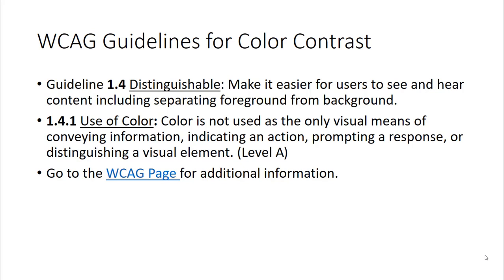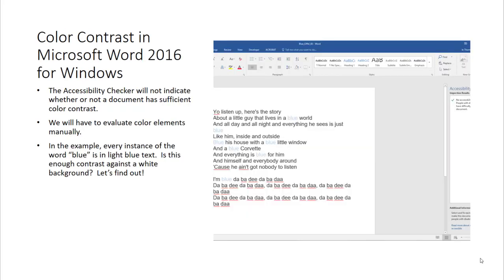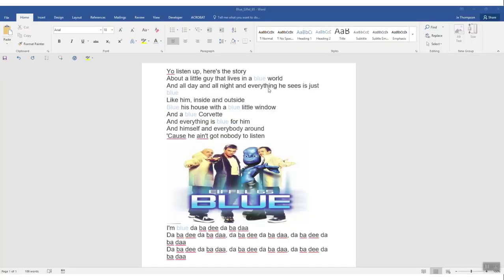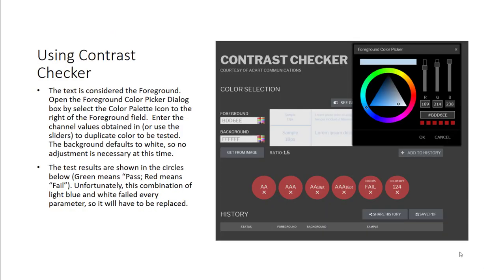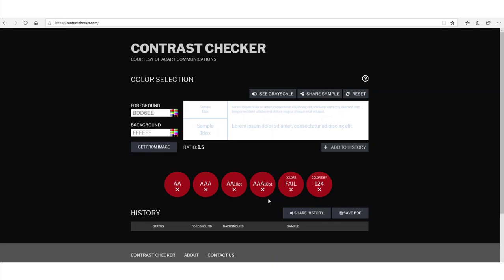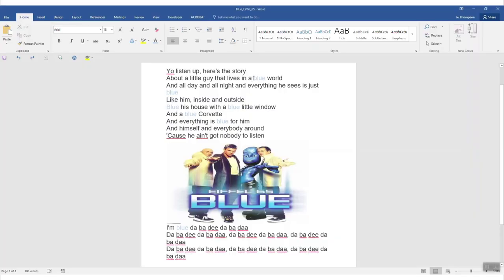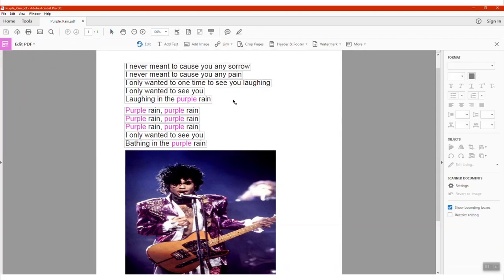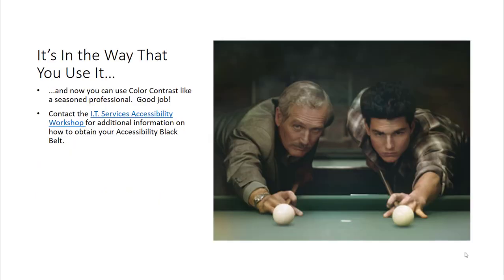Introduction to Color Contrast for Word 2016 for Windows and Acrobat Pro DC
How to use Contrast Checker to evaluate and color contrast in Word and Acrobat Pro DC